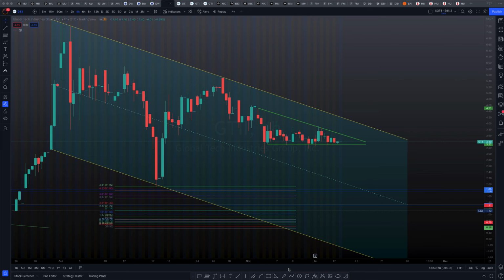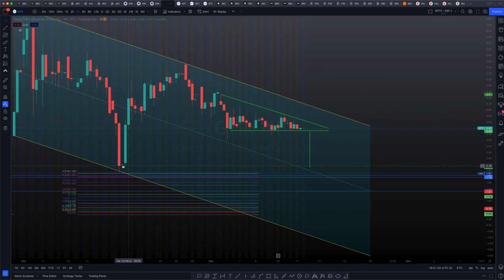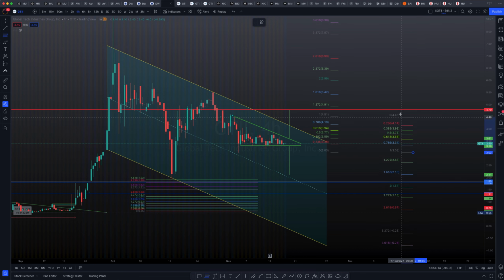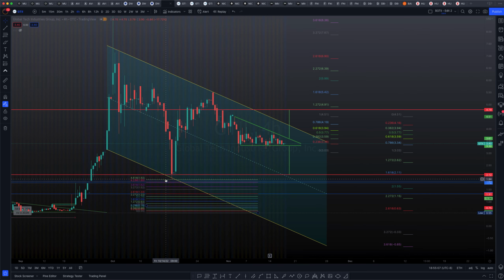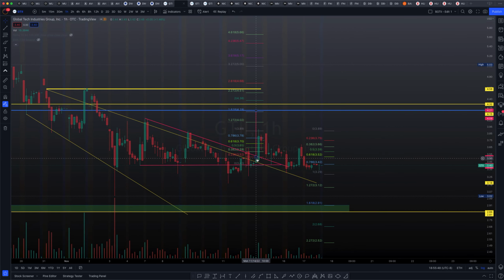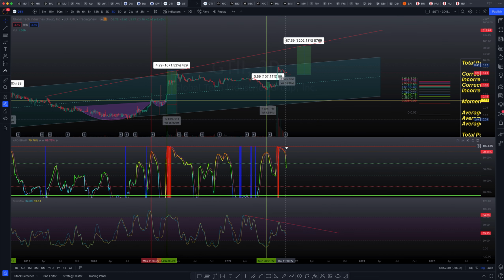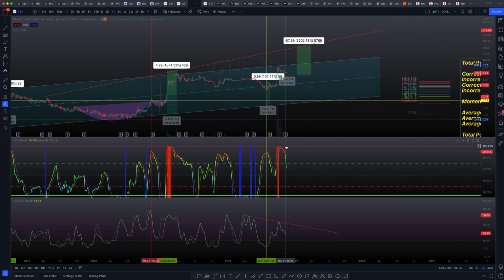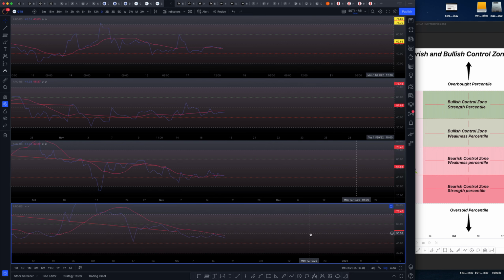$GTii Breakout Play. Let's play the Ranges!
GTii you're looking good even still! I have some potentials for the shorter time frames for us to review. Gains can be achieved before a statistical upside. Join me and friends on Discord to watch and discuss!

- ARCa.